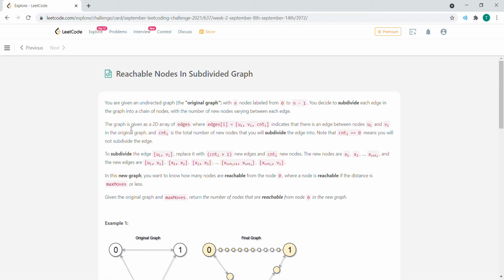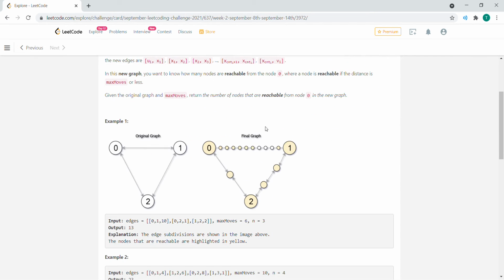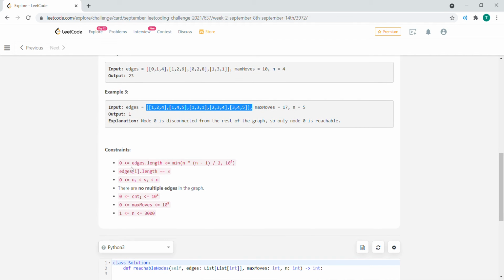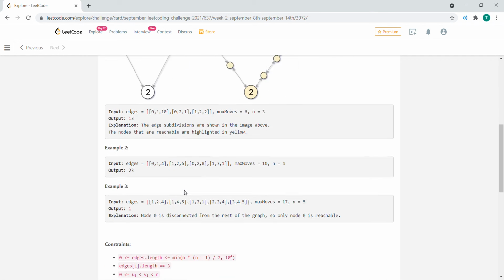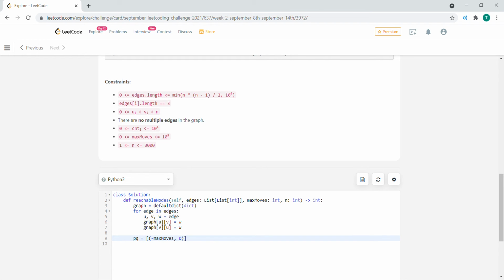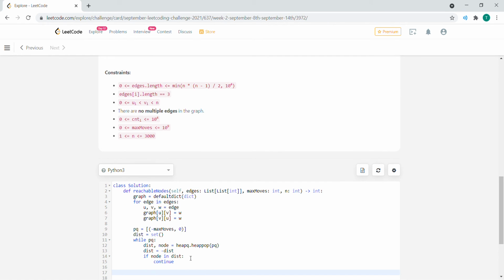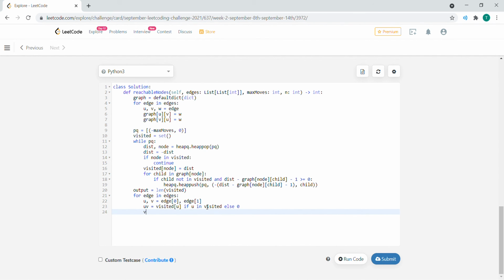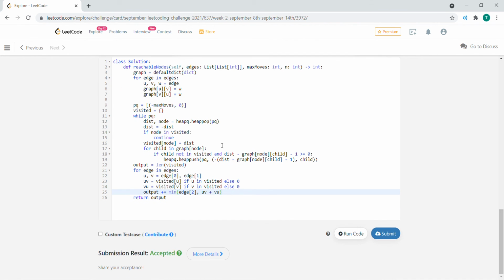September 12/2021 LeetCode Challenge: Reachable Nodes In Subdivided Graph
Question: 882. Reachable Nodes In Subdivided Graph
Solved with Python /  Difficulty: Hard
Approach: Priority queue and Dijkstra’s algorithm